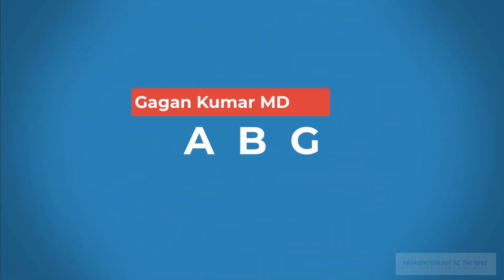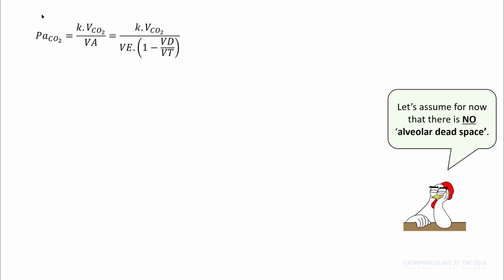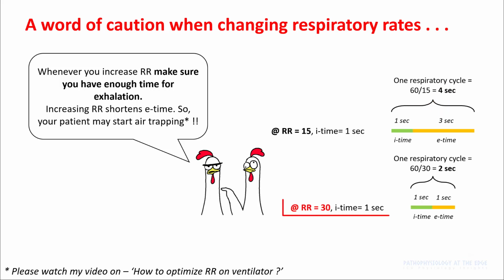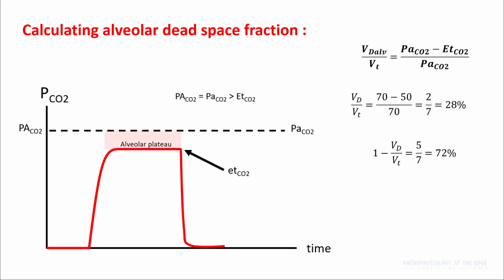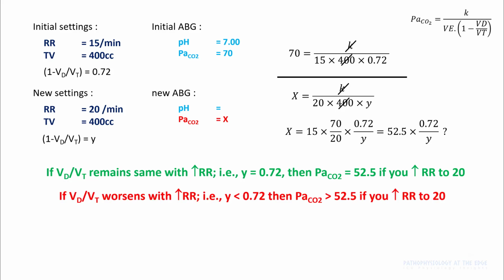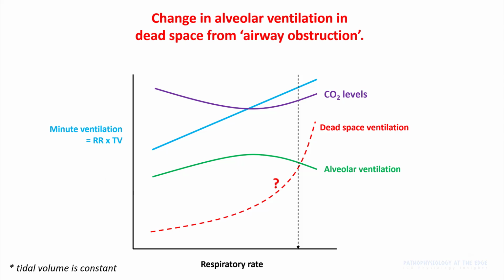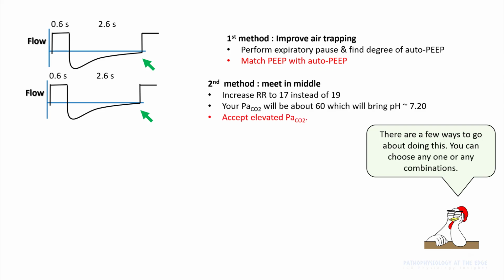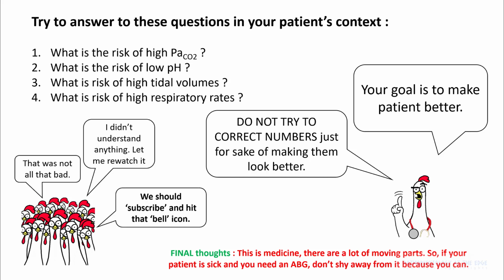You don't need ABG (on ventilator) : Predicting PaCO2 from previous ABG.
PaCO2 only depends on alveolar ventilation. If you know how the alveolar ventilation changes, you can easily predict PaCO2 if you have a baseline ABG available. This will help prevent getting lot of ABGs with every ventilator changes. In this lecture, we will learn how to do it.